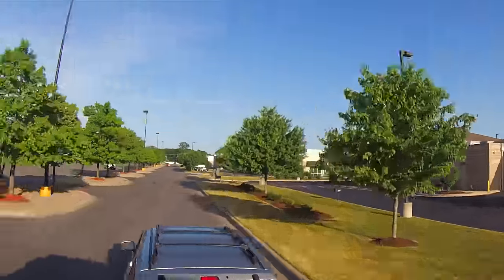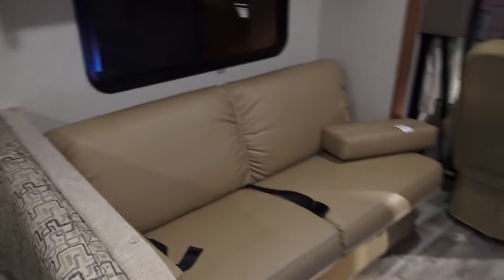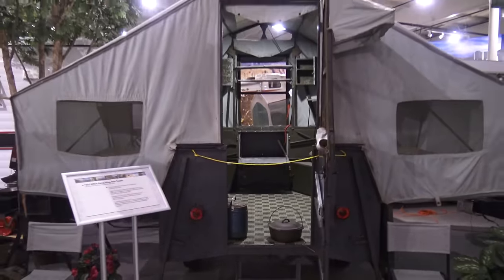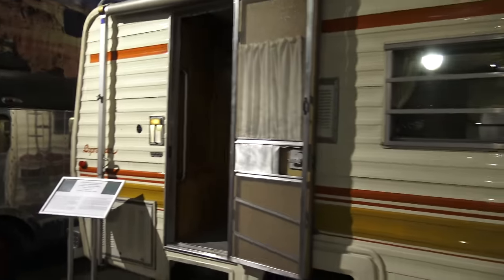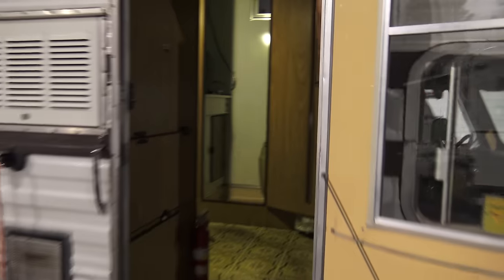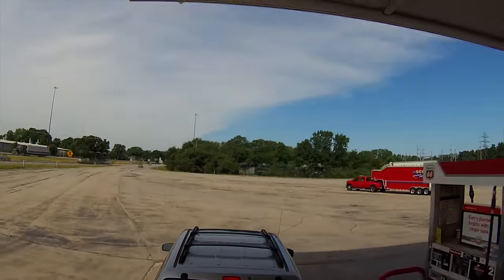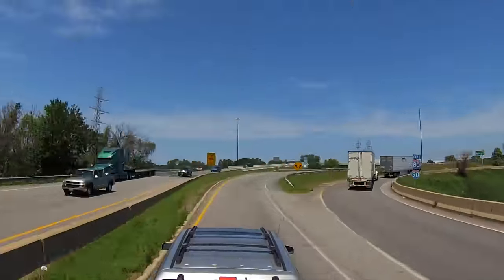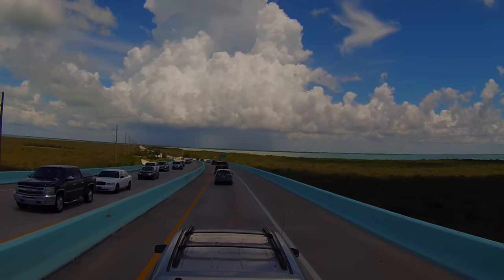RV/MH Hall of Fame and Indiana Dunes - Great American Road Trip Micro Minnie travel trailer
On this final stop before we travel to Chicago as part of the Great American Road Trip with our Micro Minnie, we visit the Recreational Vehicle and Manufactured Housing Hall of Fame in Elkhart, Indiana. After we explore all the vintage RVs, we make a quick stop at the Indiana Dunes National Lakeshore, and we see the Chicago Skyline across the lake.

0:00 Introduction
0:01 Wal-Mart Supercenter, Elkhart, Indiana
1:37 RV/MH Hall of Fame
4:55 1913 Earl Trailer and Model T Ford
5:06 1915 Model T with 1916 Telescope Apartment
5:28 1958 Airstream Flying Cloud
5:50 1916 Cozy Camper Tent Trailer
5:56 1931 Tennessee Traveler House Car
6:24 1932 Tent Trailer
6:38 1935 Covered Wagon 17' Travel Trailer
6:52 1950 Fleetwood Sporter
7:14 1954 Holiday Rambler Travel Trailer
7:43 1954 Yellowstone 18 foot travel trailer
8:31 1985 Fleetwood Bounder
9:18 1978 Coachman Leprechaun
9:56 1937 Hunt Housecar
10:32 1969 Pace Arrow
11:18 1954 Spartan Imperial Mansion 8 X 42
12:31 1935 Bowlus Road Chief
12:57 1969 Ford Based Chassis Mount Motorhome
13:21 1974 GMC Motorhome
14:03 1967 Winnebago 19 Motorhome
18:11 Indiana Dunes National Lakeshore